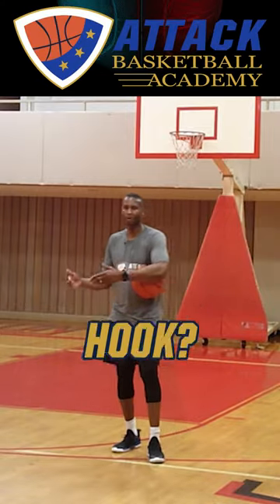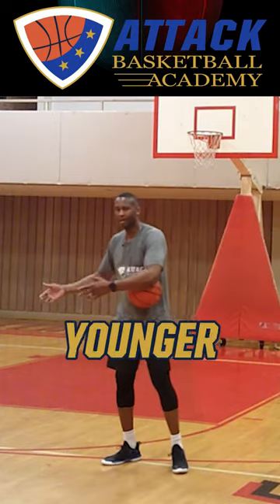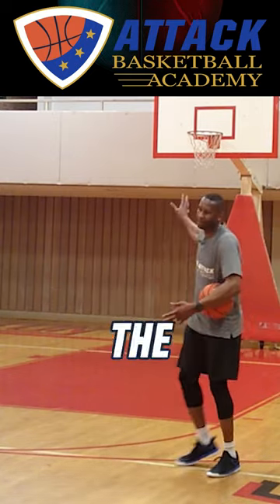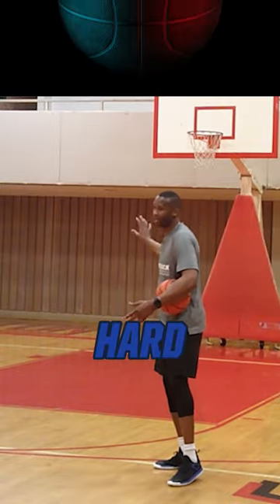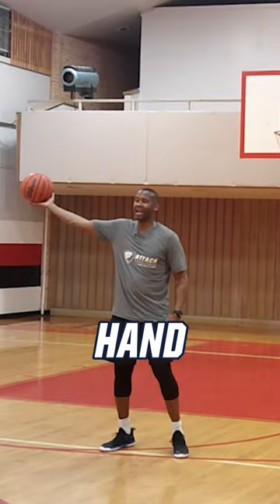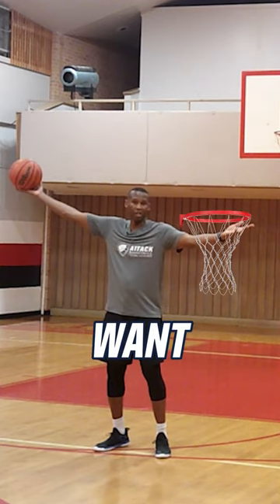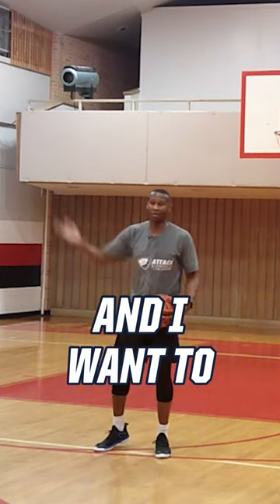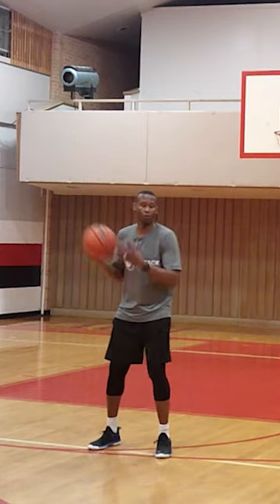Secret Trick To Master The Jump Hook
Learn the art of the jump hook and unlock the key to mastering this shot with our dynamic basketball short video. In this concise clip, we share invaluable techniques and strategies that will revolutionize your scoring ability with jump hooks and elevate your game to new heights.

This engaging basketball short is designed to provide you with quick and actionable tips that you can implement right away. Don't miss this opportunity to improve your jump hook technique and increase your scoring efficiency.